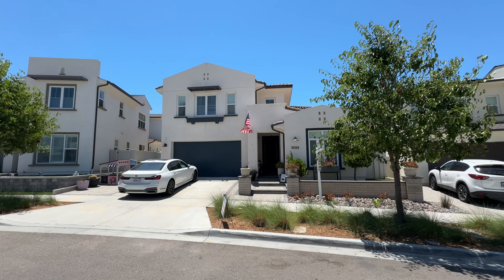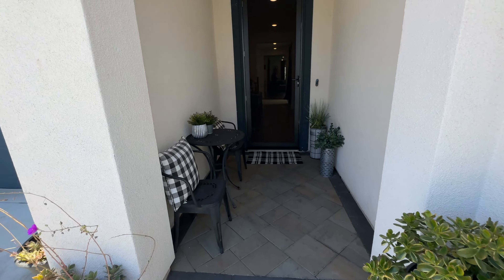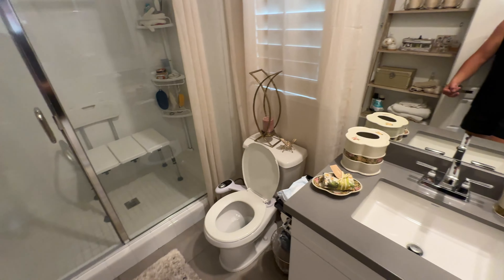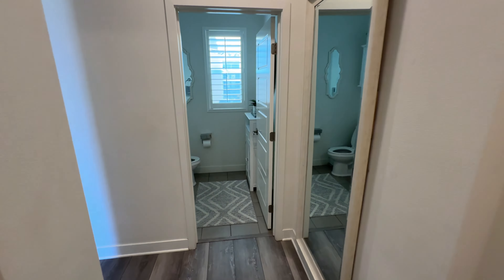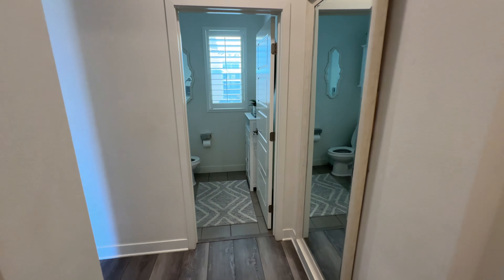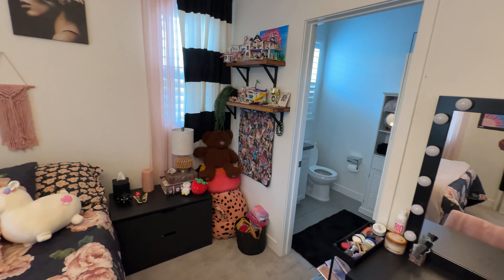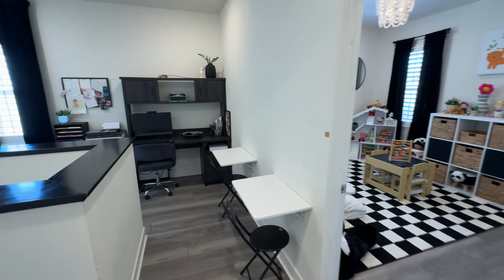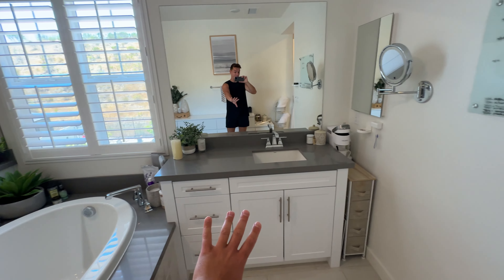Touring $1.55M New Construction Home in Santee | Weston | Lake Ridge | Full property Tour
If you are looking to buy a home under $1.6M and have at least 6 bedrooms, this home might be for you! Located in Santee, West is a community of brand new home built after 2018. With an amazing rec center and the lakes walking distance , this is one of the best price for a large home in San Diego! You are only 20 minutes away from the Beach and Downtown!

📞 Contact Alex Trubnikov:
Compass, 12860 El Camino Real, Suite 100 San Diego, CA 92130
United States

Whether you're looking for stunning new constructions, exquisite custom homes, or vibrant community lifestyles, you’ve come to the right place.

🔗 Moving to San Diego? Grab Your Free Relocation Guide! 🌍

Explore My Channel for Exclusive Content:
🏡 San Diego Real Estate Highlights:
* Elegant Single Story New Construction Homes
* Stylish New Construction Townhomes
* Breathtaking Luxury Custom Homes
* Innovative Homes with MultiGen Suites
* Tours of San Diego's Premier Neighborhoods: Del Mar, Rancho Santa Fe, Solana Beach, Carmel Valley, Pacific Highlands Ranch, Pacific Beach, Mission Beach, La Jolla

Plus:
* Fitness & Weight Loss Journey: Join me as I share tips, progress updates, and personal experiences on my path to better health.
* Lifestyle Vlogs: Get a behind-the-scenes look at my life, from real estate adventures to personal stories and day-to-day activities.

I'm here to assist with all your real estate needs and to inspire you with my fitness and lifestyle journey.

Listing Agent-
Mike Aon
DRE #01300658
Realty Executives Dillon